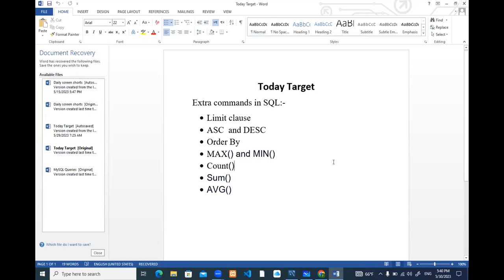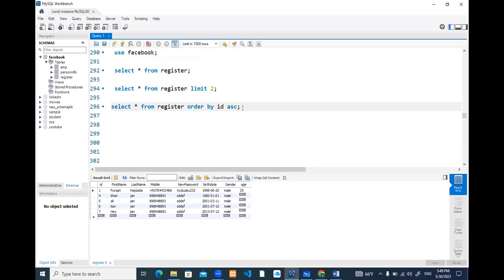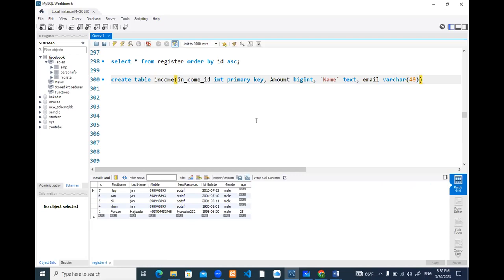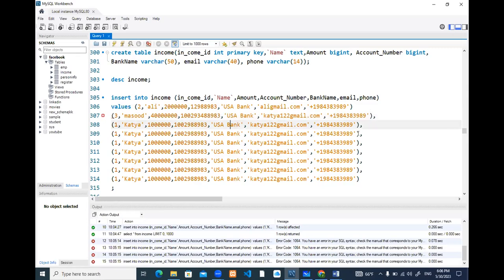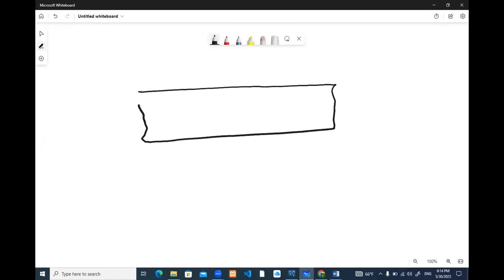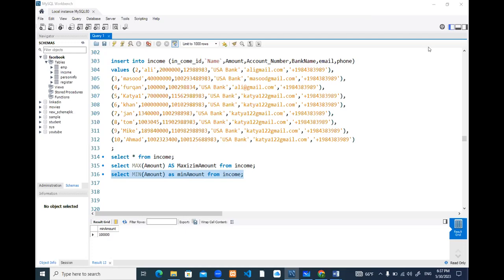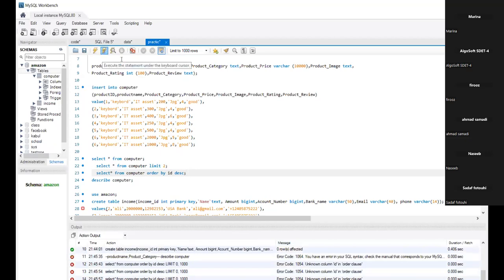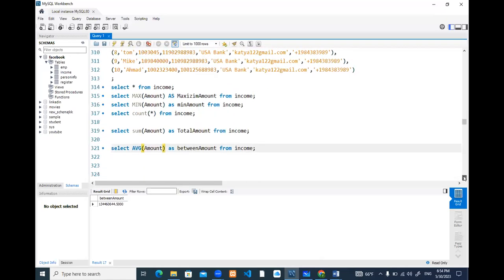Day 20 SQL